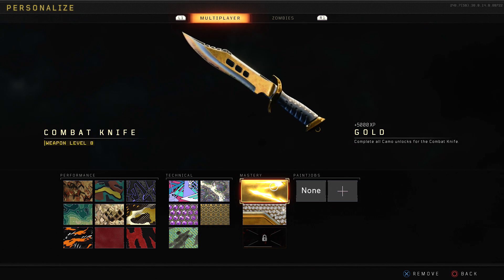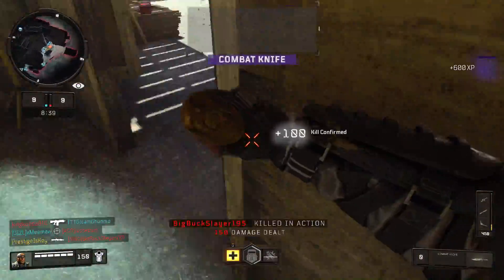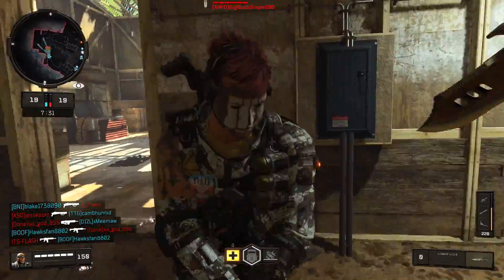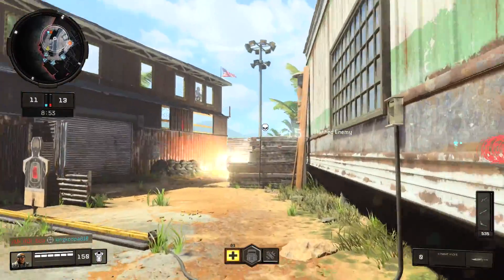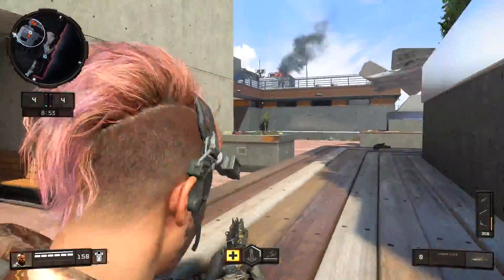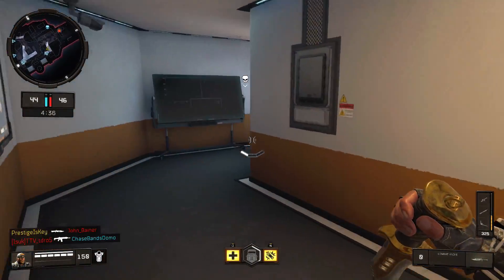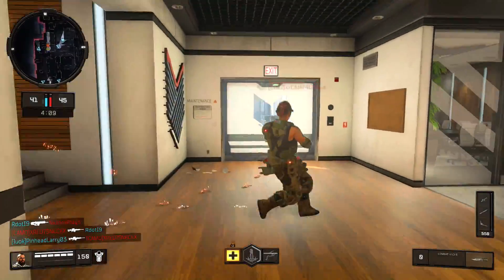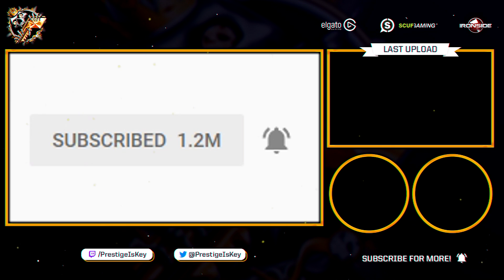Black Ops 4: Road to Gold (Combat Knife)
Welcome to the Road to Gold! In this episode we will be taking a closer look at the Combat Knife in Call of Duty: Black Ops 4. The knife in BO4 will cause a ton of frustration to any user of it. Hopefully some of the tips and tricks in this video assist in completing it! What should appear in the next Road to Gold?

Road to Gold FULL Playlist (Black Ops 4)

I record gameplay with my Elgato HD60 Pro everyday!

Call of Duty: Black Ops 4 (stylized as Call of Duty: Black Ops IV) is an upcoming FPS video game developed by Treyarch and published by Activision. It is scheduled to be released worldwide on October 12, 2018, for Microsoft Windows, PlayStation 4 and Xbox One. It is the sequel to the 2015 game Call of Duty: Black Ops III and will be the fifth entry in the Black Ops story arc, and the 15th main installment in the Call of Duty series overall.